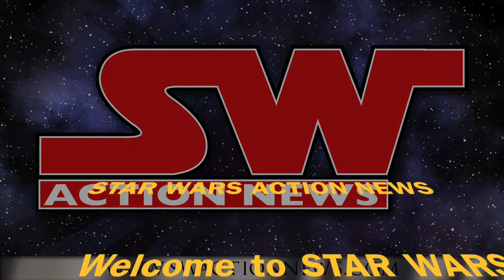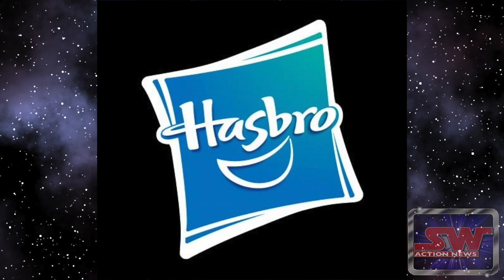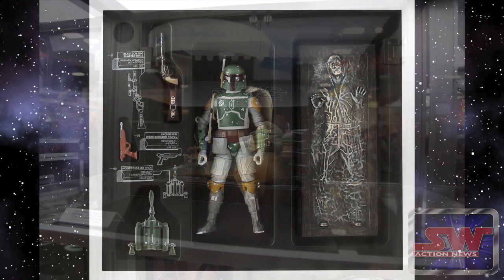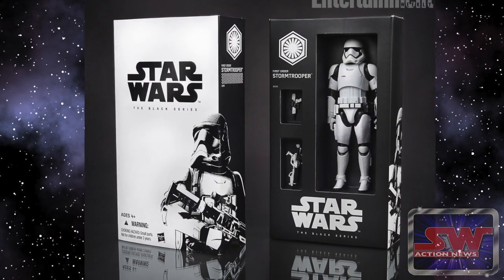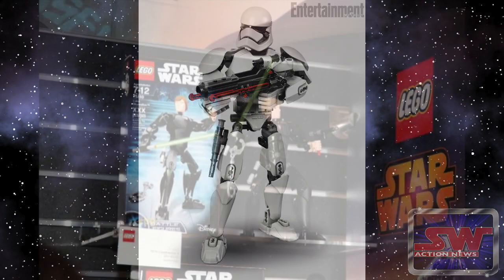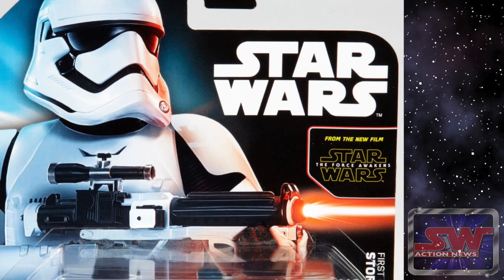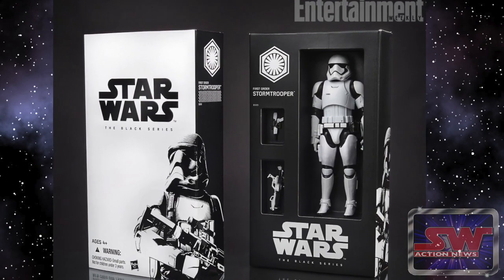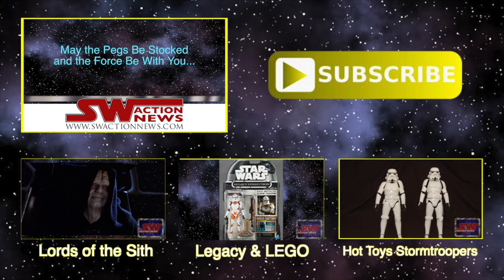Star Wars Episode 7 first toys revealed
Toys for Star Wars: The Force Awakens are revealed.  Hasbro Black Series, Hot Wheels and LEGO.